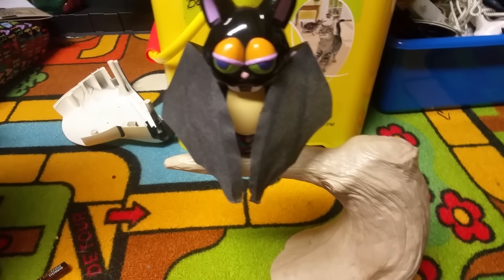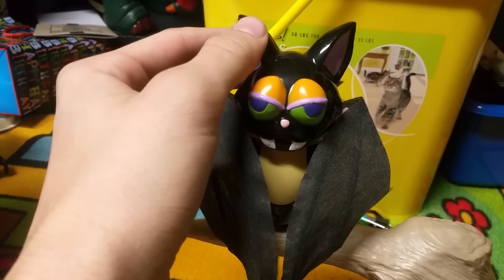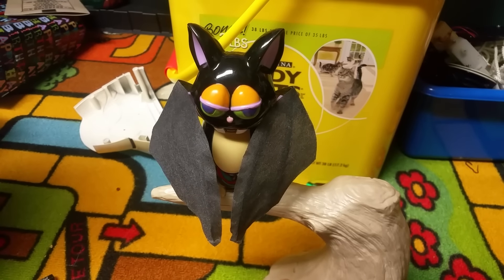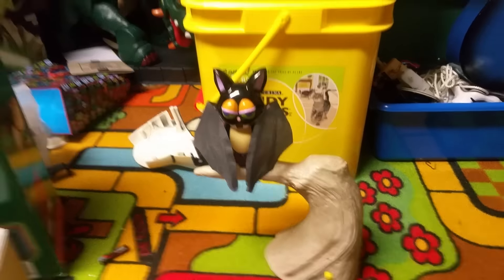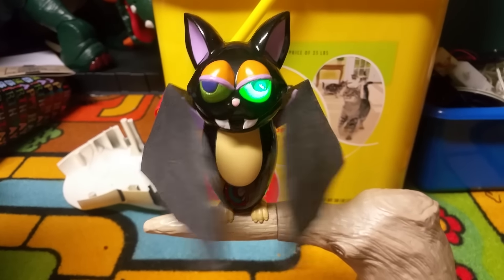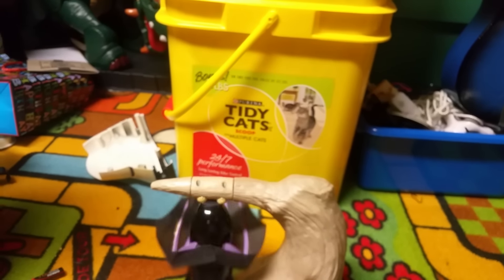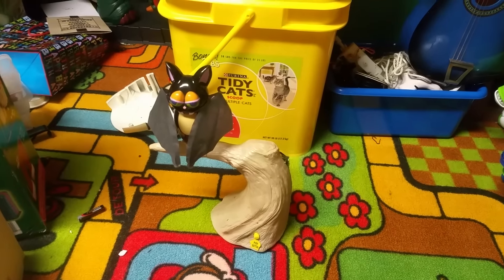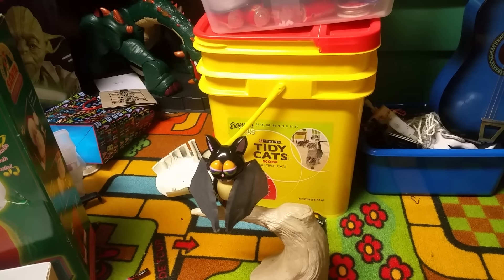Gemmy Halloween Animated (Looping, spinning, fraidy) Bat